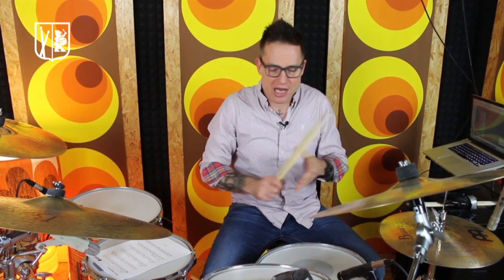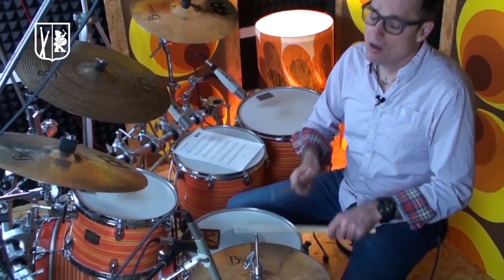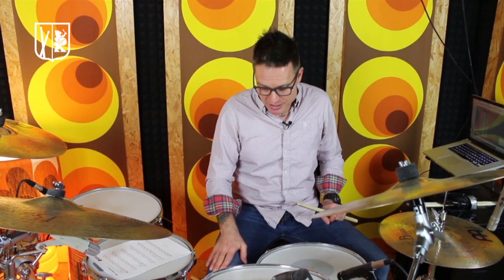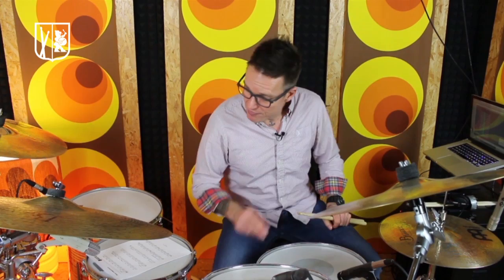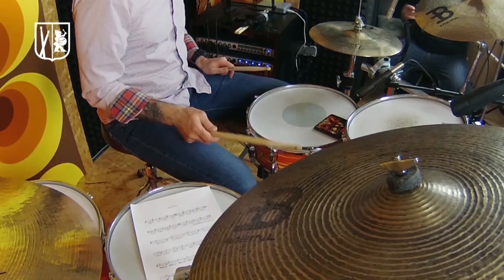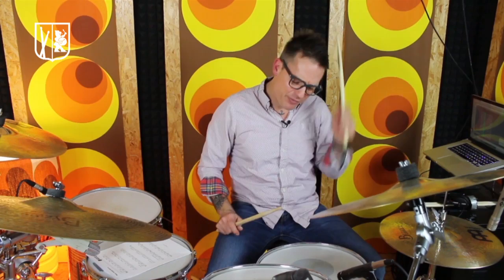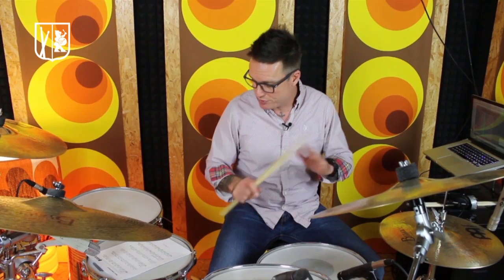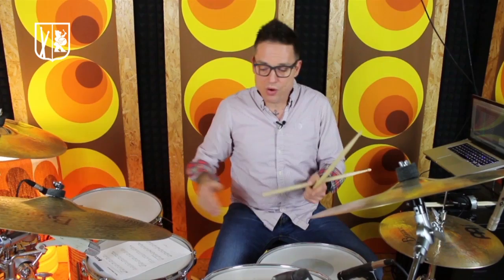Drumtrainer presents: Basic Independence Exercises (English version)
Drumtrainer presents: Basic independence exercises for the drumset, explained by Dirk Erchinger (English version).